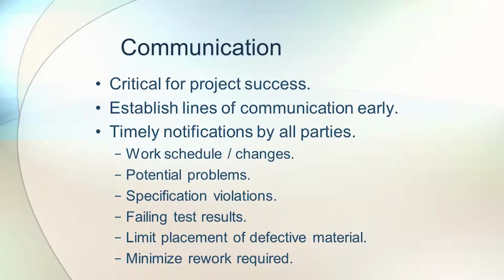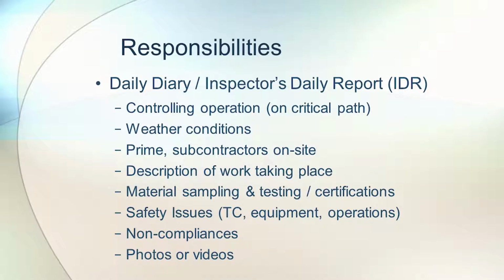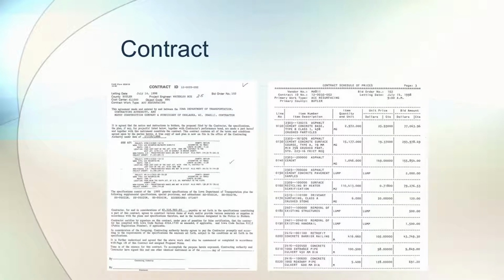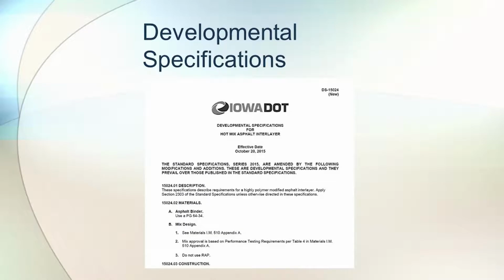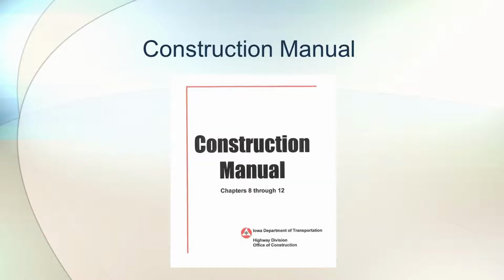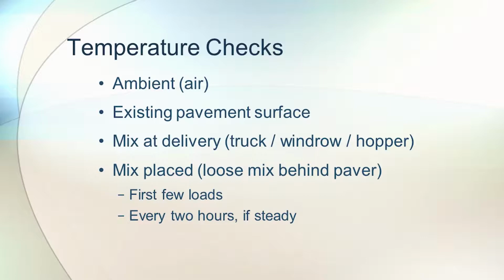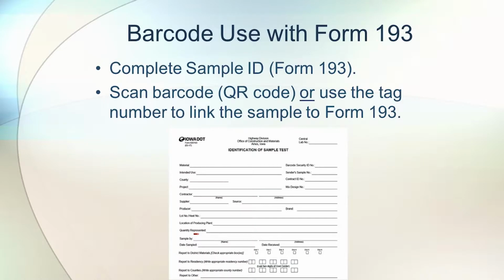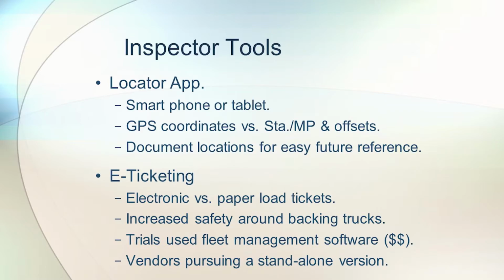2019 GIAC - Session 01.02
Principles of Inspection